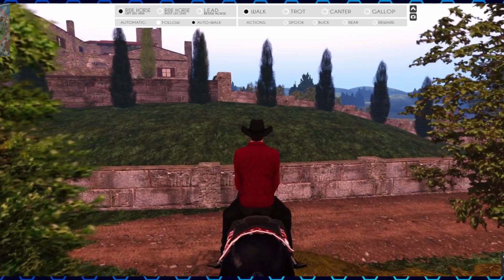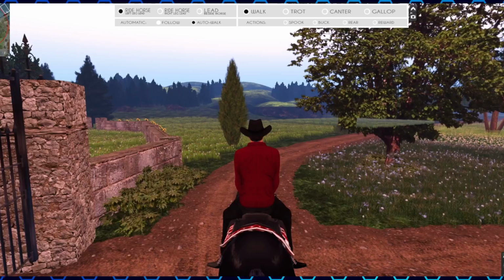SL-Life: Taking a leisurely horse ride in the Rocca Sorrentina Region in Second Life (2024)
I take a brief but pleasurable horse ride in the Rocca Sorrentina & Bay of Naples sim (The Campania Level) in Second Life. It is an old-school designed Sim and was created long ago, and it is still there and as beautiful as ever. There is a lot to see and do and experience in this most marvelous region.

They have horse rezzers available.